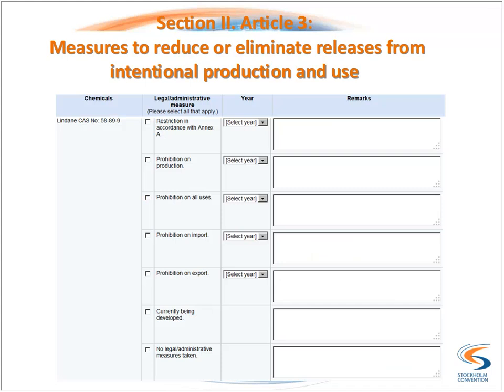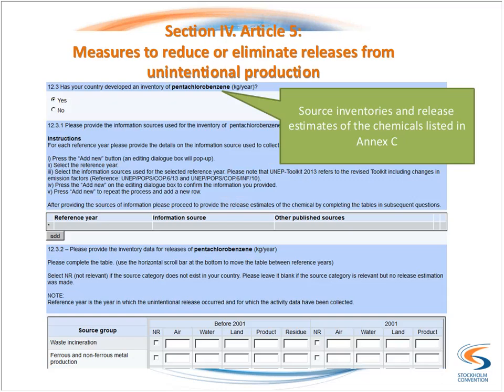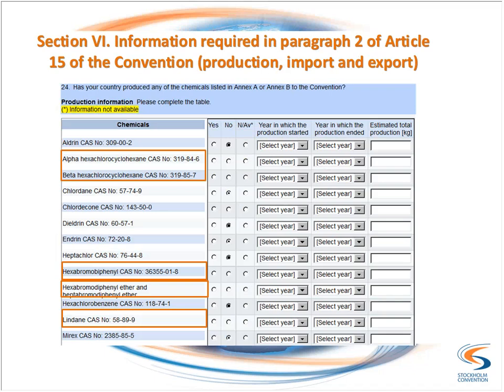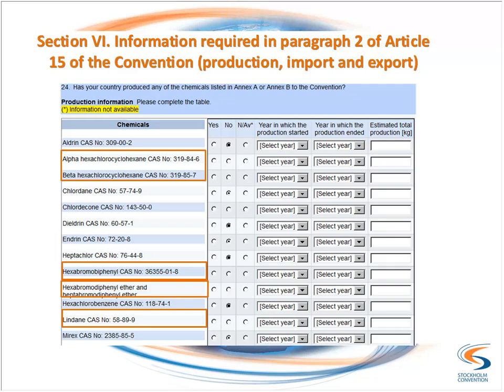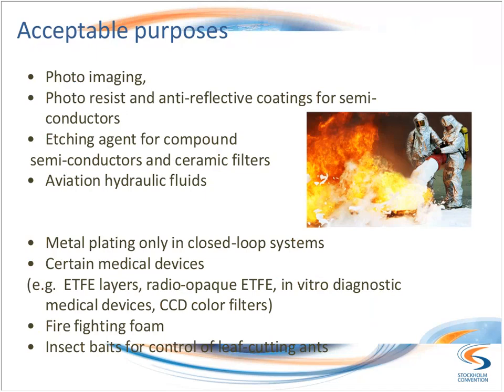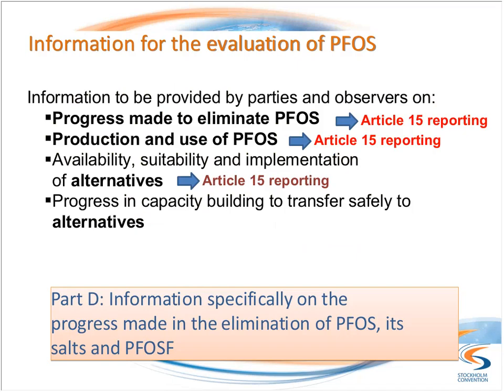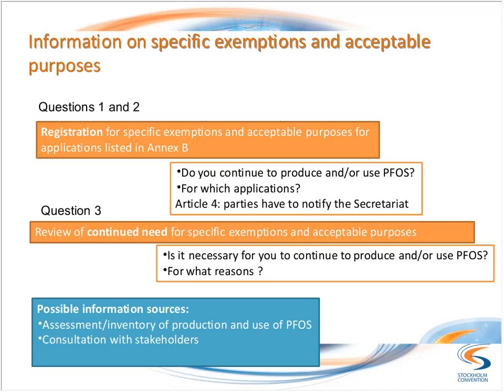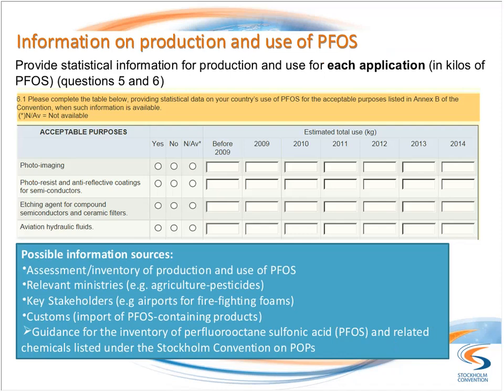How to report information on PFOS, its salts, PFOSF and other newly listed POPs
The Month of Reporting: a series of webinars on  National Reporting for the Stockholm Convention